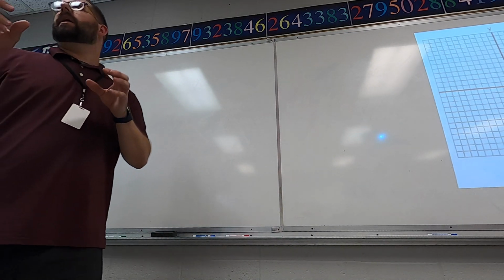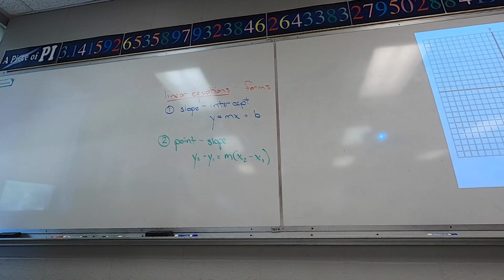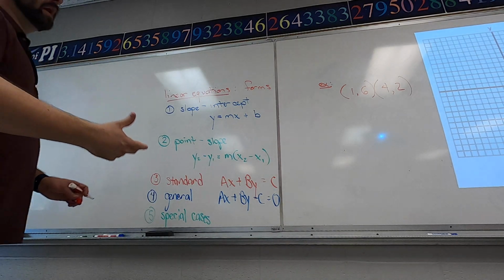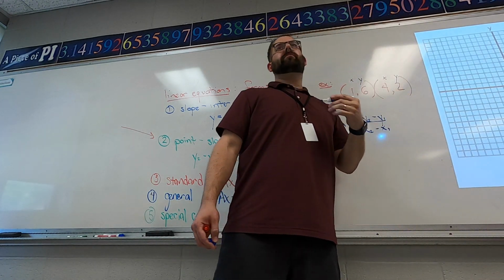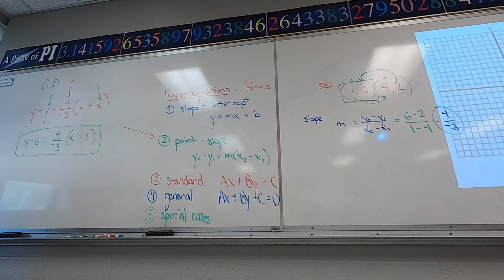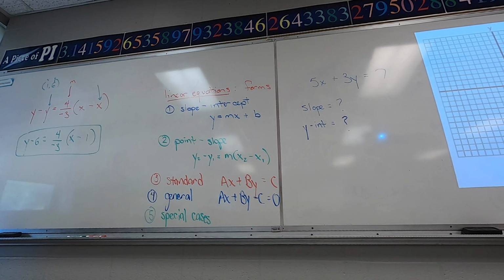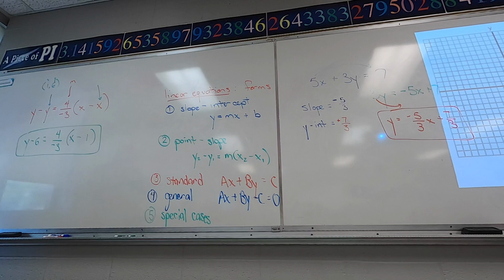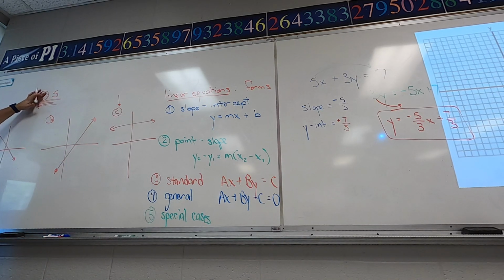Calculus: Section 1.1 - Linear Equations cont'd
Section 1.1 - Linear Equations cont'd
-forms of linear equations
-homework